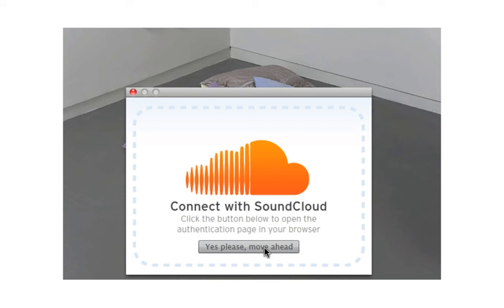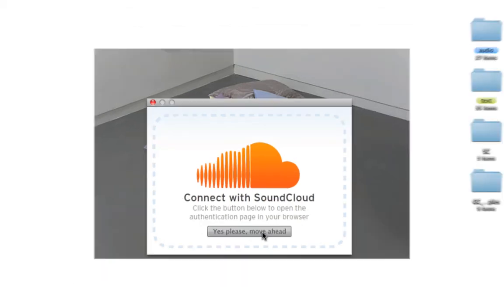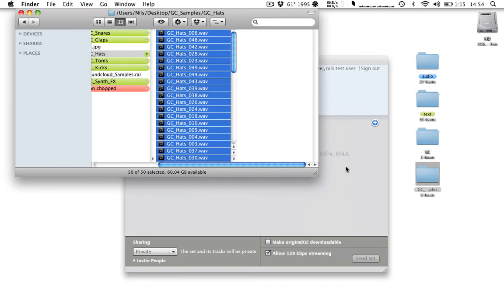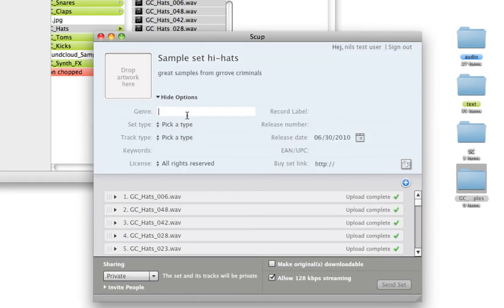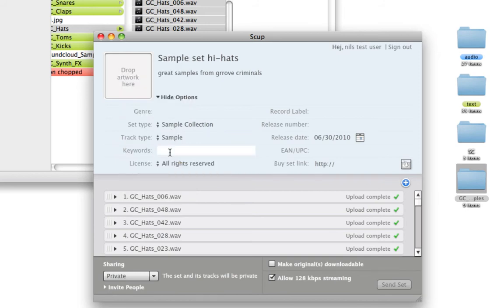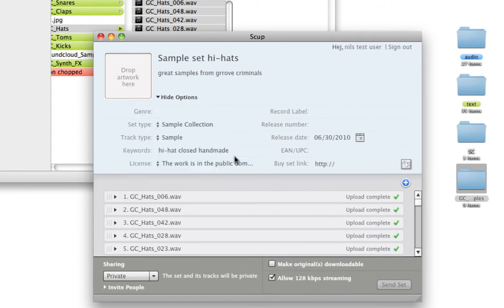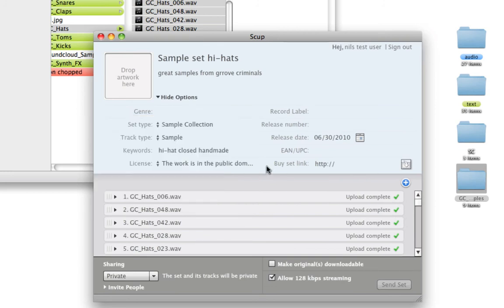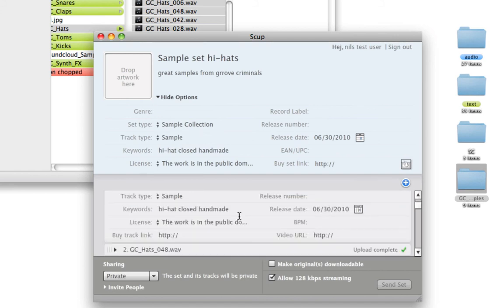How to upload samples using Scup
short explanation on how to upload samples the easy way using the 3rd party uploader "scup".